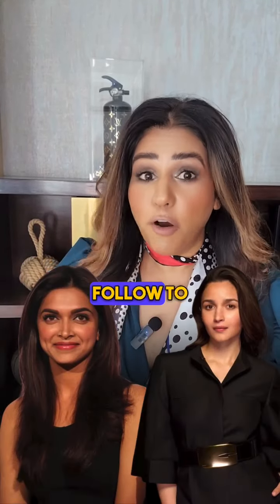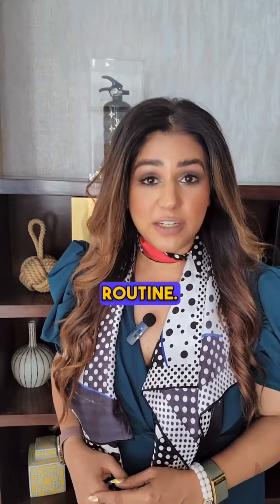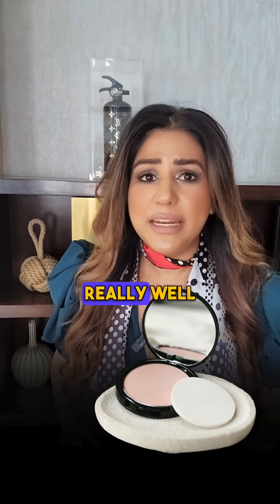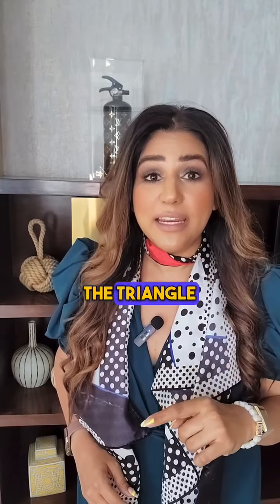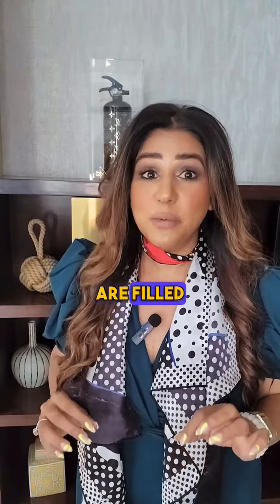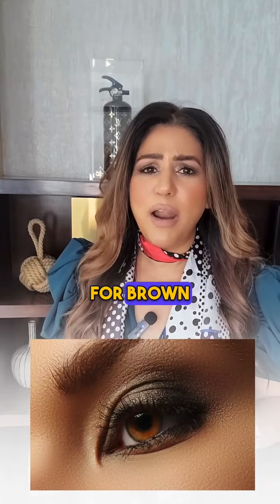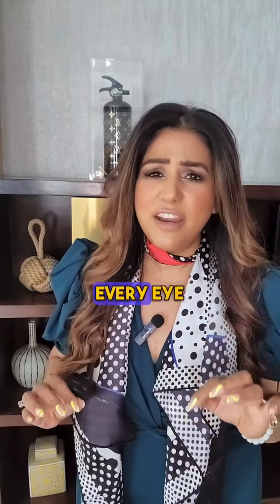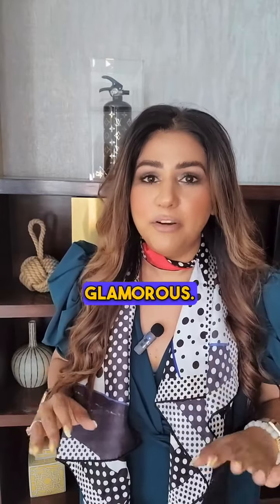How celebrities achieve that red carpet look - every time! Watch till the end😎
Breaking down my understanding of how celebrities achieve that red carpet look - every time! Watch till the end